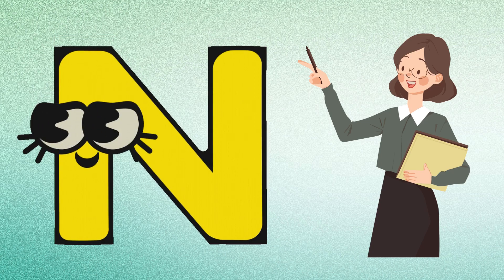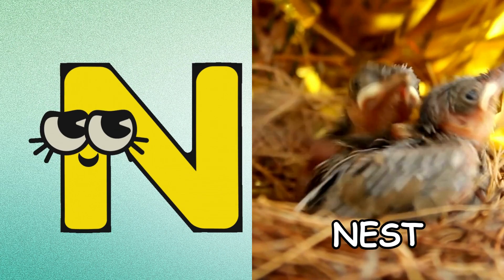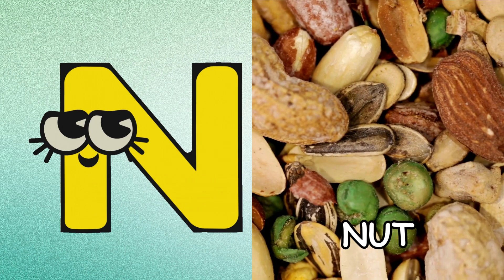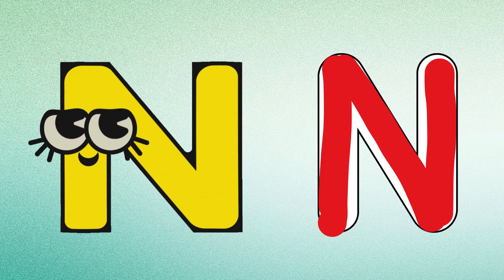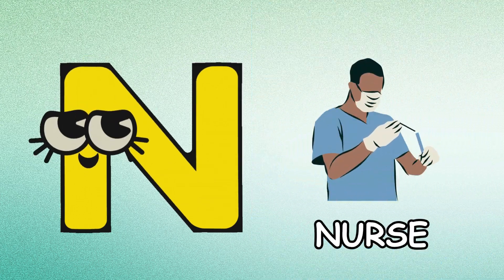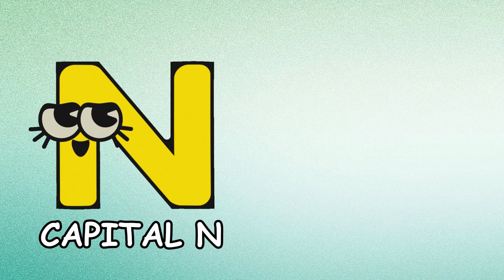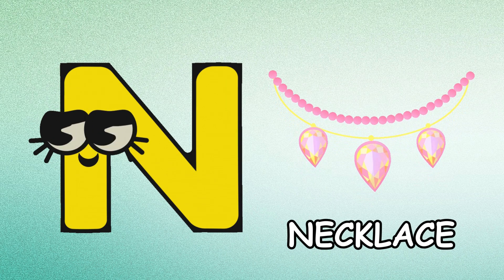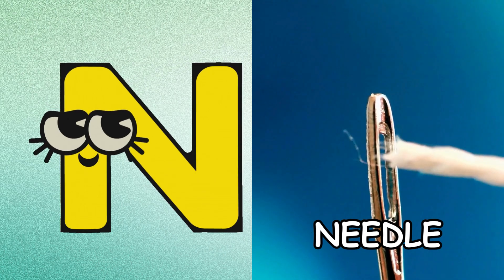Learn your abc's | Alphabet learning video | English learning video | Letter N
learnenglish Get excited to learn the alphabet with our fun and educational video on the letter N! Perfect for toddlers and preschoolers and people learning English, this video will help them learn the alphabet in a fun and engaging way. Learning through play has never been easier with our alphabet for kids series. Let's have fun while learning the ABCs!